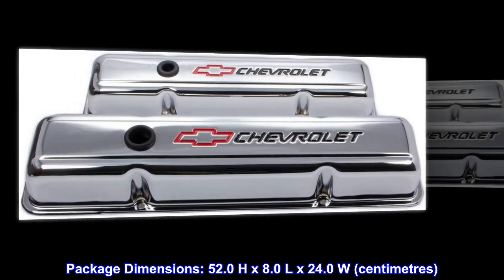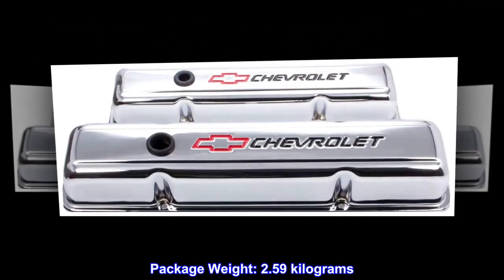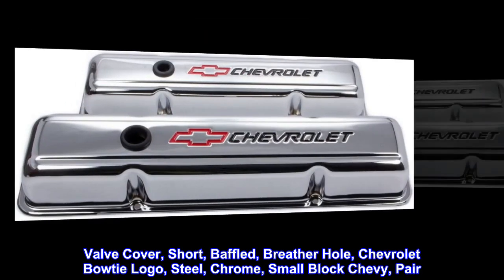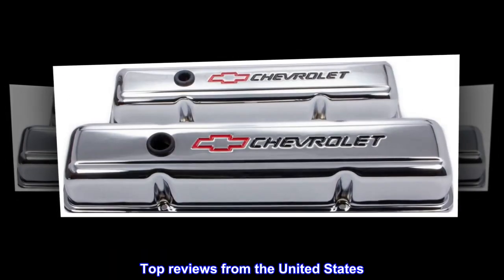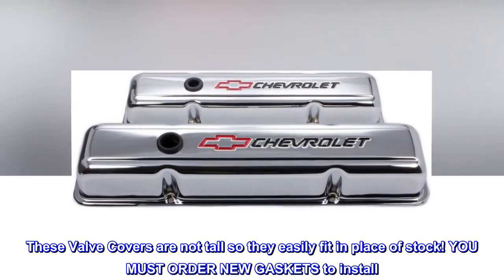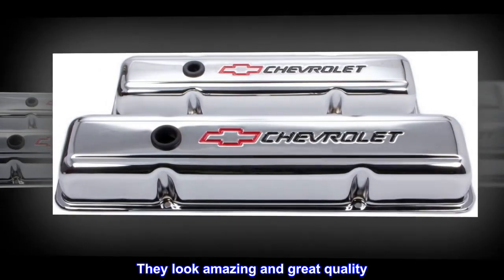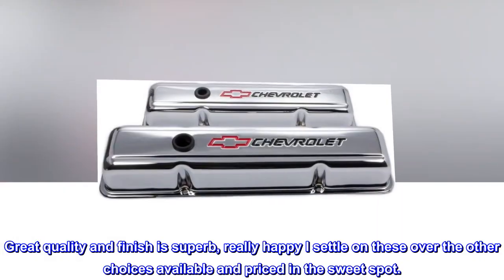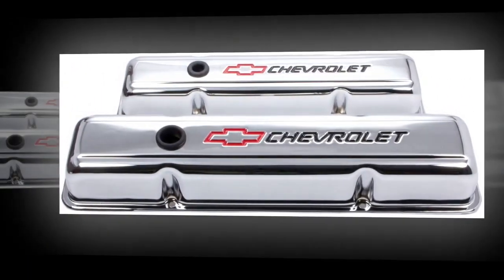Proform 141-899 SBC Chrome Valve Cover with Baffle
Package Dimensions: 52.0 H x 8.0 L x 24.0 W (centimetres)
Package Weight: 2.59 kilograms
Fit type: Vehicle Specific
Country of Origin : Taiwan
Valve Cover, Short, Baffled, Breather Hole, Chevrolet Bowtie Logo, Steel, Chrome, Small Block Chevy, Pair

Chevy Valve Covers
These Valve Covers are not tall so they easily fit in place of stock! YOU MUST ORDER NEW GASKETS to install
They look amazing and great quality. Totally satisfied
These were purchase for my73 stingray and look awesome and were even nicer than expected. Great quality and finish is superb, really happy I settle on these over the other choices available and priced in the sweet spot.